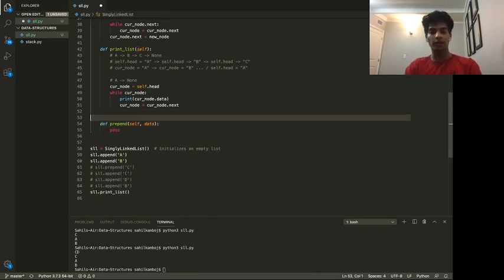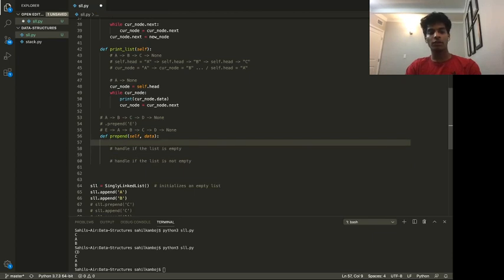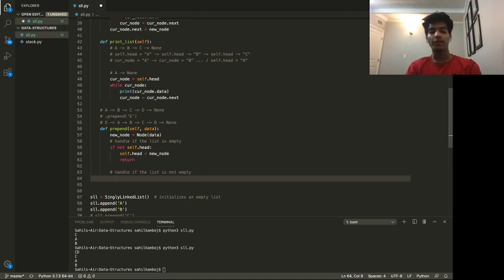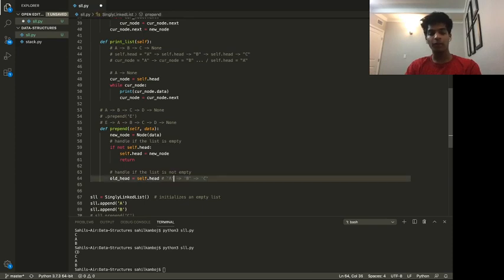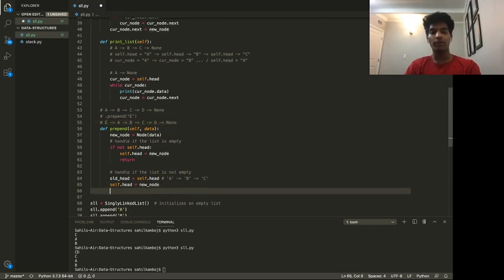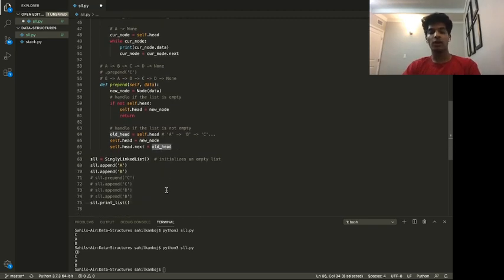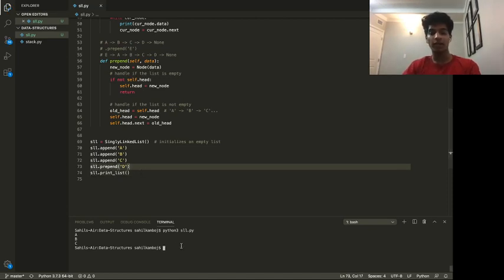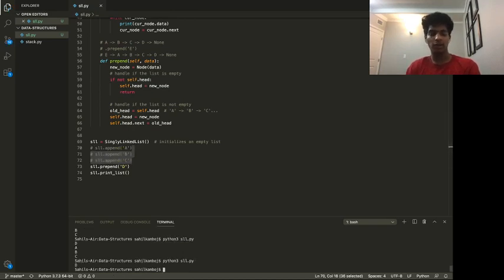Singly Linked List - Prepend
Hey guys! In this video, we look at some more Singly Linked Lists. More specifically, we looked at the prepend() function.